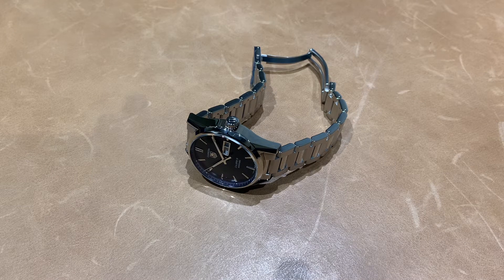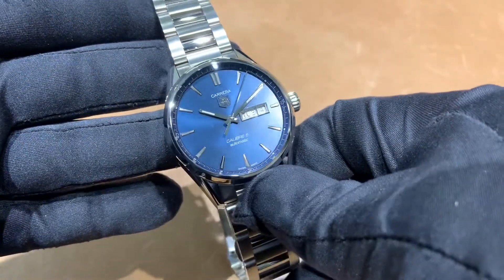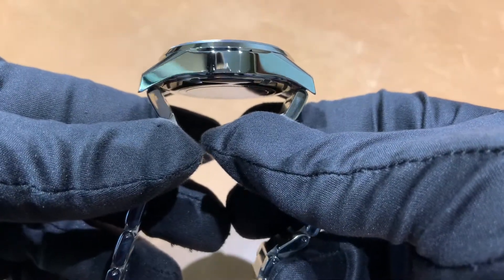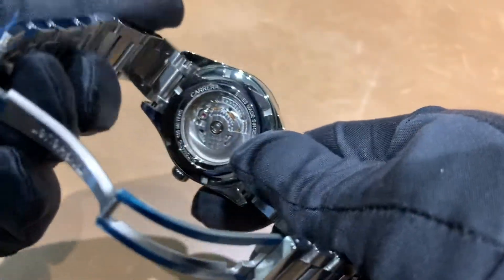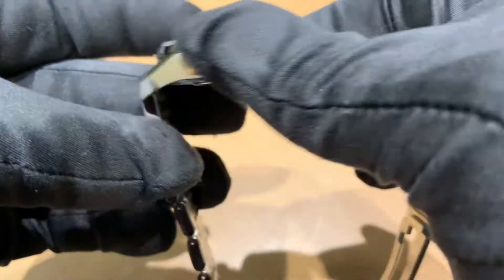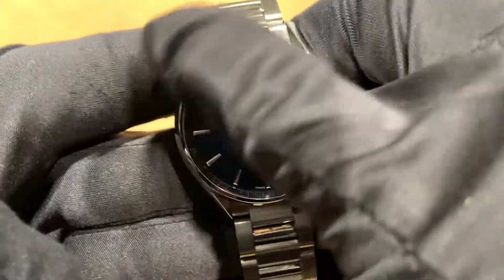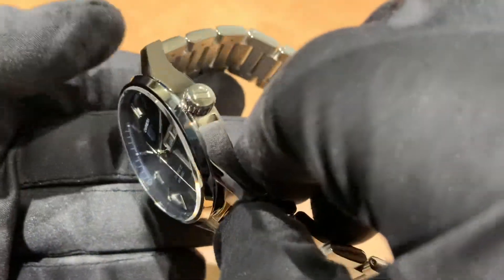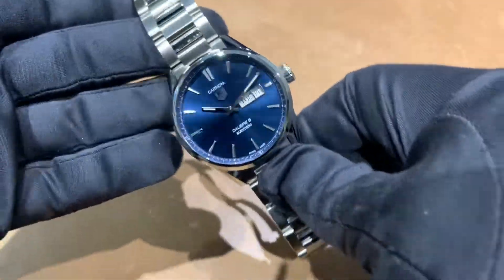Tag Heuer Carrera Day/Date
WAR201E.BA0723
40.7mm case
13.0mm thick
48.8mm lug to lug
20mm lug width
100m water resistance
Calibre 5 with power reserve 38 hours